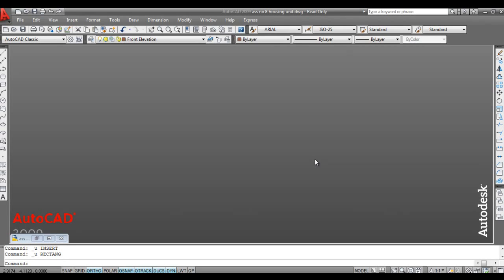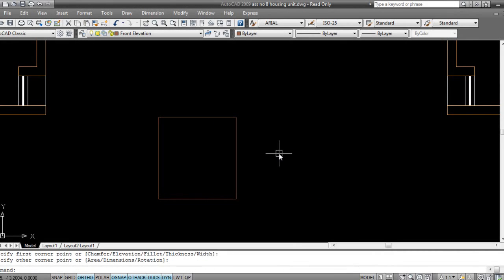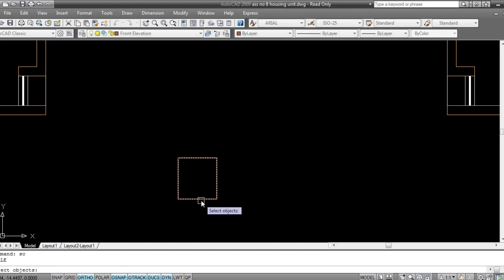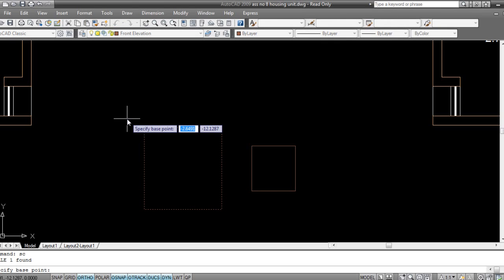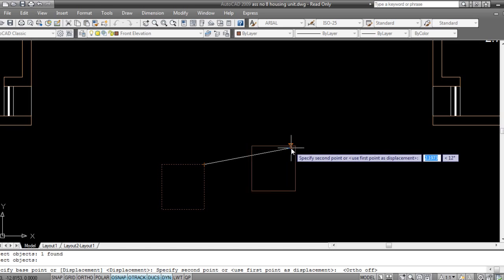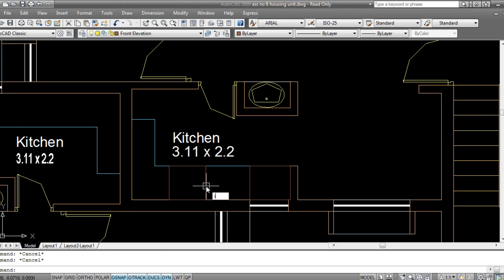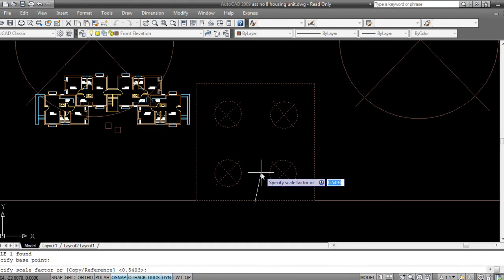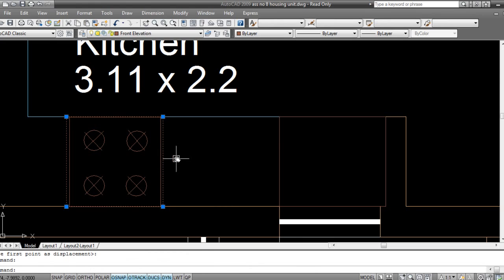Scaling in Autocad with reference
Learn how to scale objects with reference in Autocad plans
Learn Autocad in easy steps from Keyframes Animation

MotherBoard compatible for 10th gen
Processor Intel i9 10th generation
Graphics Card
Liquid Cooler
SSD for C Drive
HDD for Data Storage
Cooler Master Cabinet
Monitor 22"
Logitech Master Mouse for 3dsmax
Logitech Wireless Keyboard